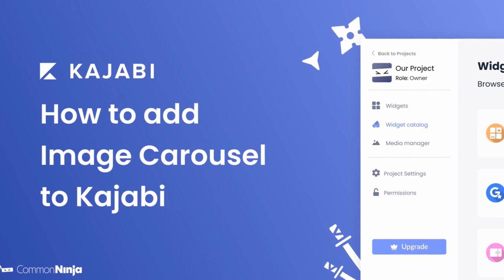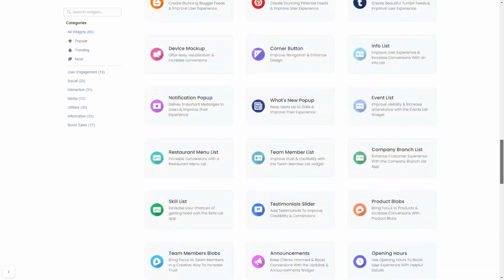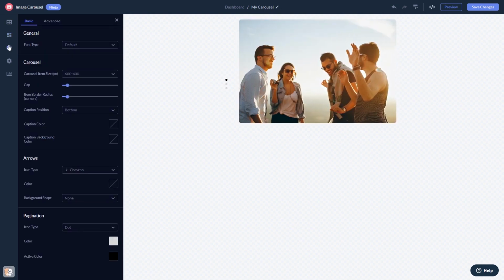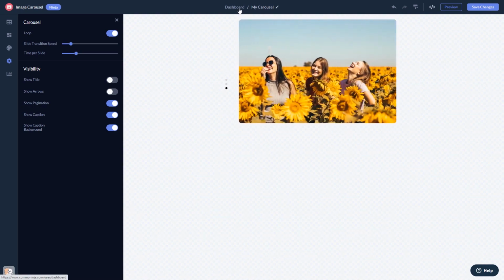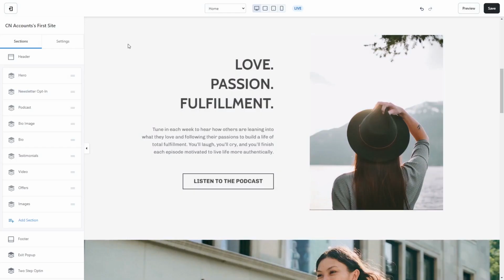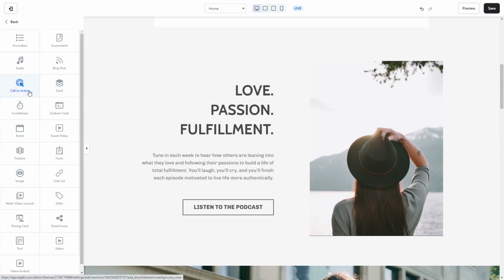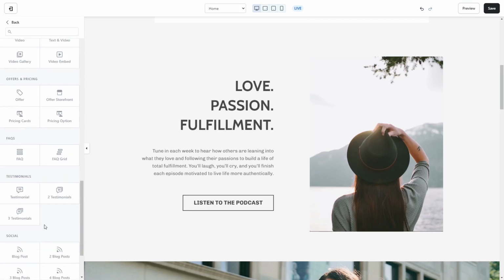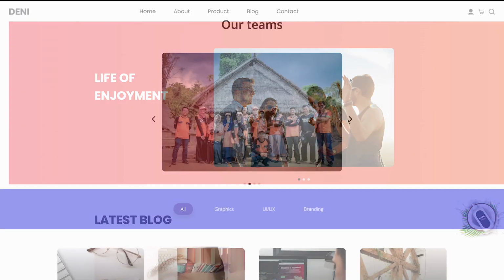How to add an Image Carousel to Kajabi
Video Timeline
00:00 About the Image Carousel widget
00:26 Creating Image Carousel widget
00:37 Editing the Image Carousel widget
01:18 Adding the Image Carousel widget to Kajabi

The Image Carousel widget for Kajabi has a wide variety of customizable features, including:
- Image size
- Arrows & pagination
- Slider speed & time per slide
- Multiple layouts